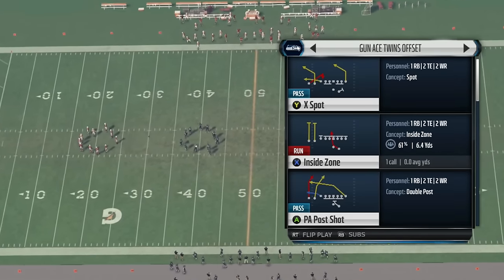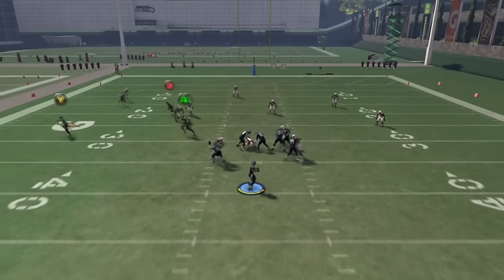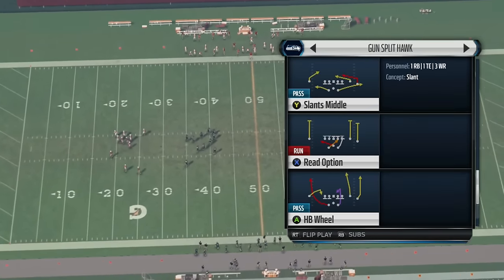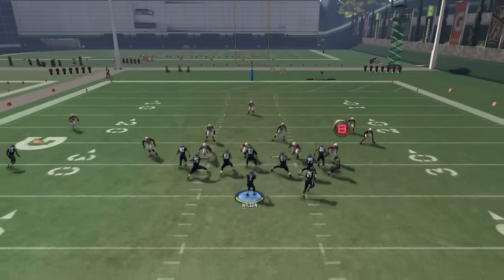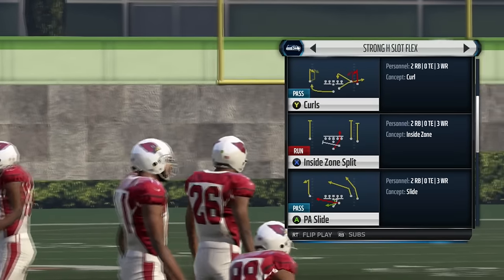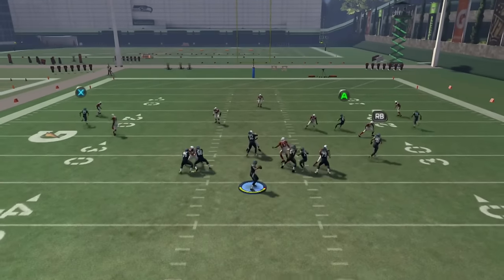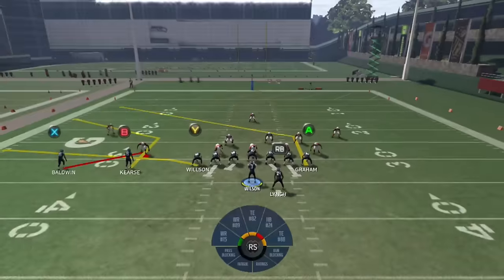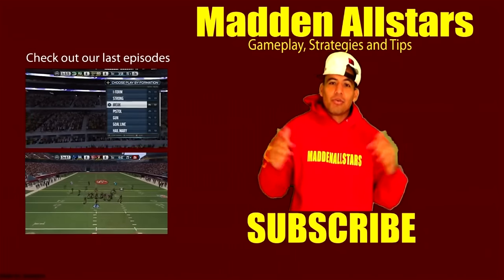Beat Zone Coverage every time ! | Glitch routes #1 | Madden 16 Offense tips